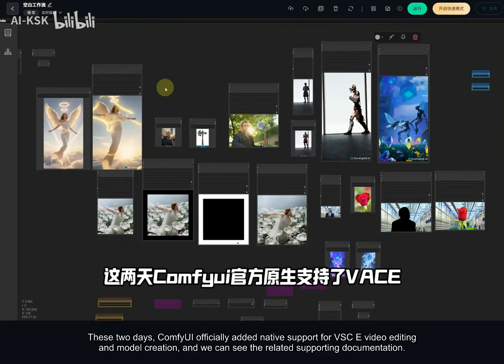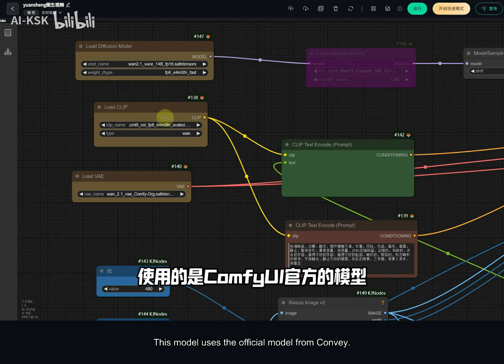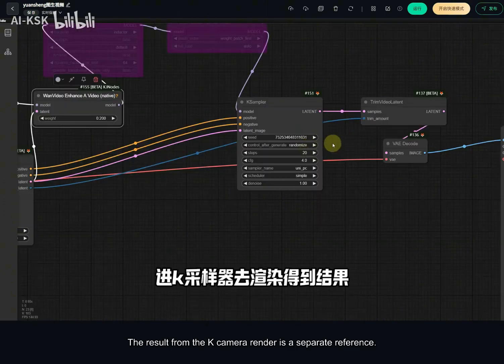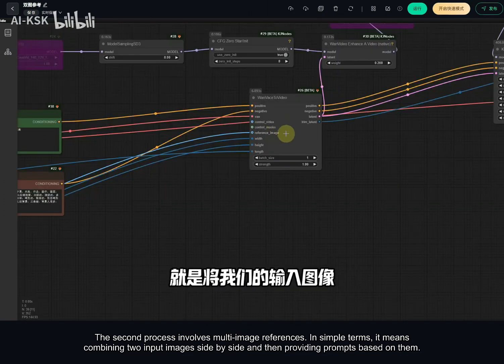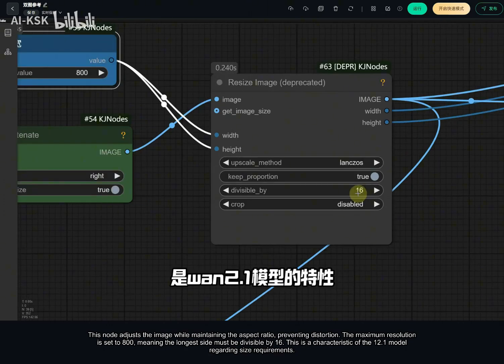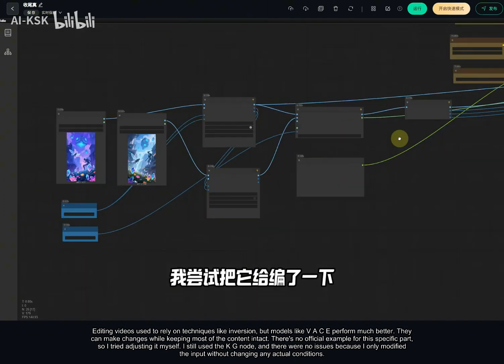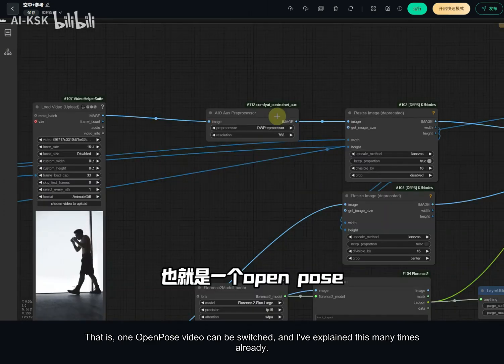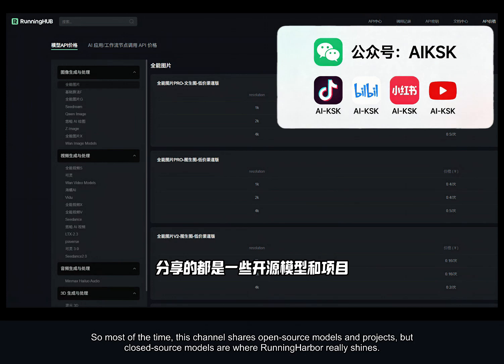VACE Native ComfyUI: 7 Optimized Workflows for Reference, Control & Video Editing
[Support AI-KSK]

[Follow AI-KSK]